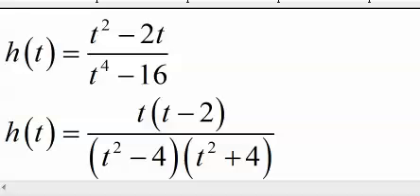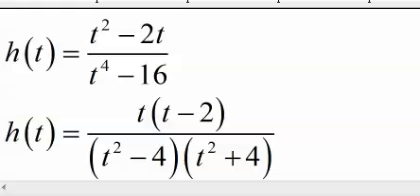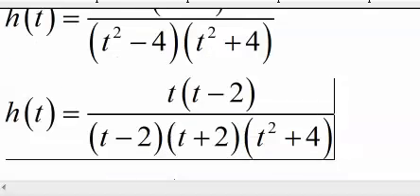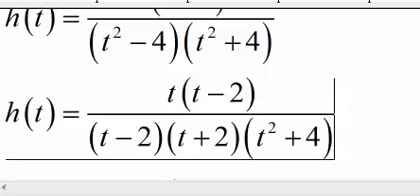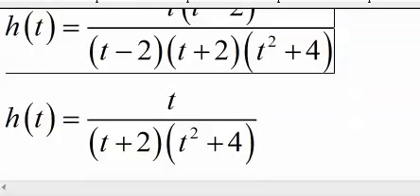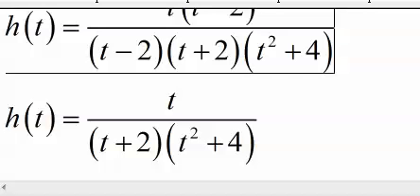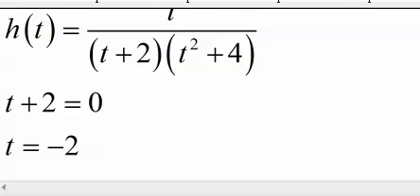9/1/2016 8:31:54 PM